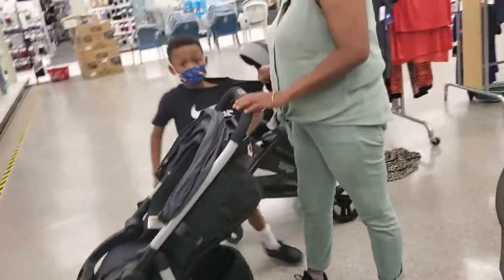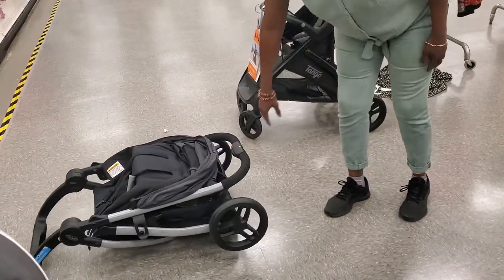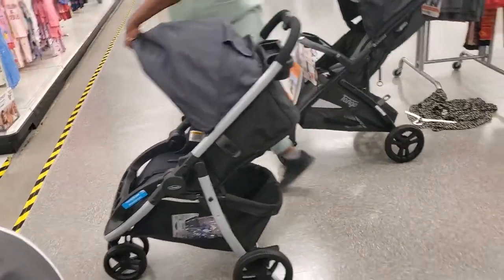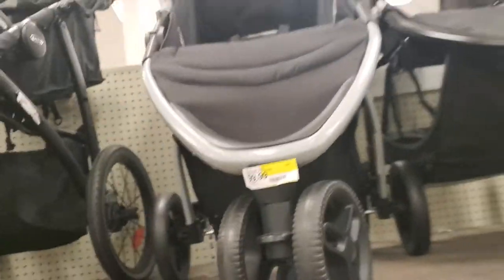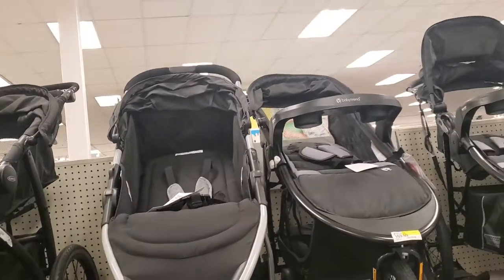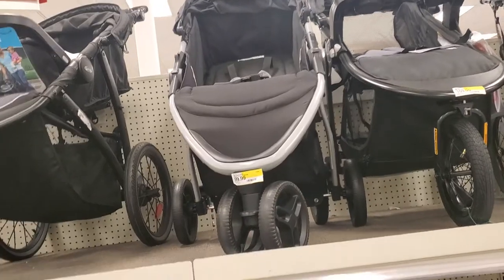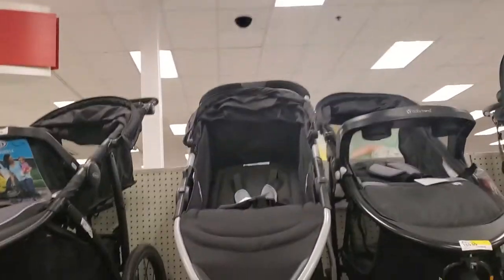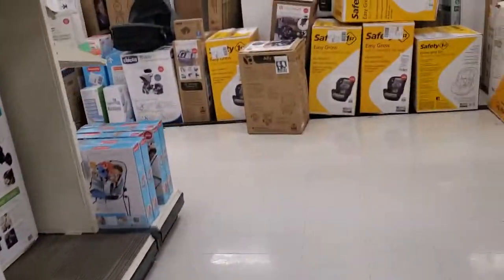Lightwight full size stroller! GRACO PACE 2.0 For 99 DOLLARS 💵 I MIGHT GET THIS 😍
Looking got a lightweight stroller for my 10 month old! I'm really loving the way this one here closes with one hand 🙋‍♀️  woot woot!